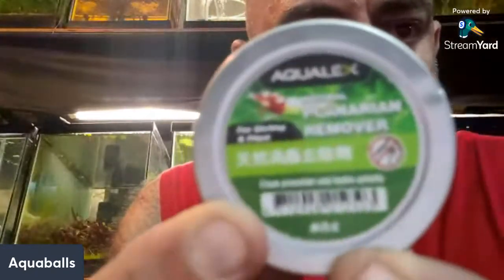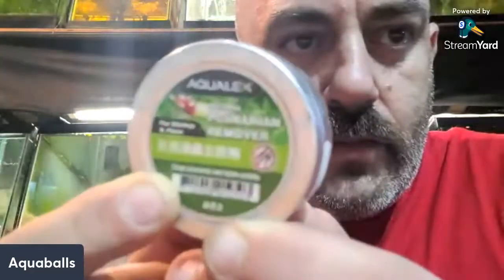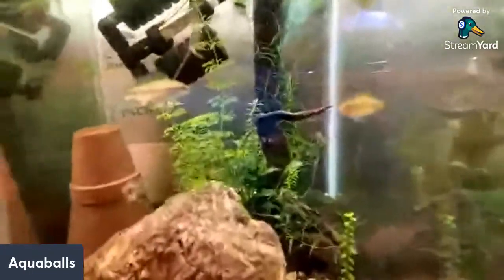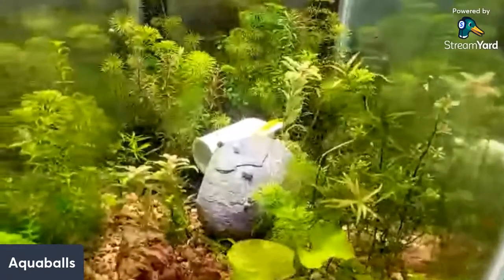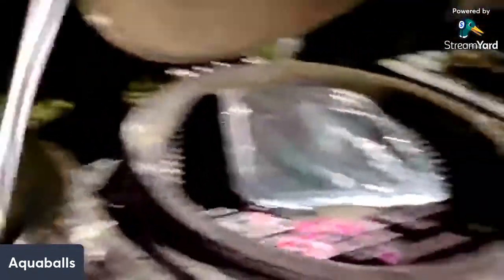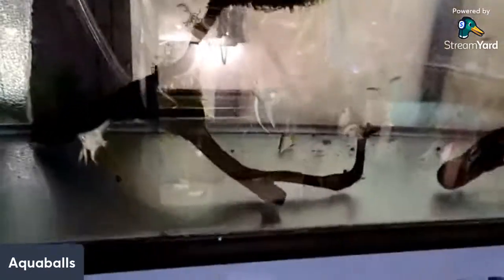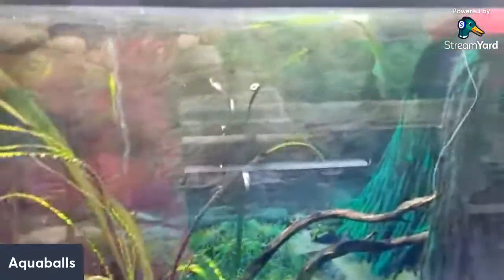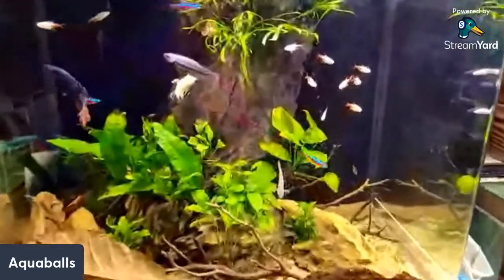How to make brine shrimp and kill hydra